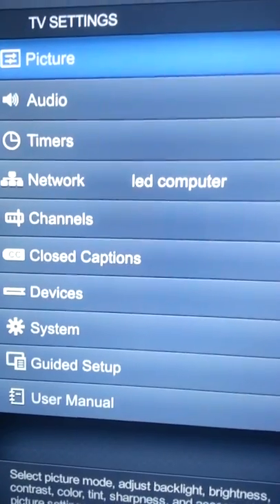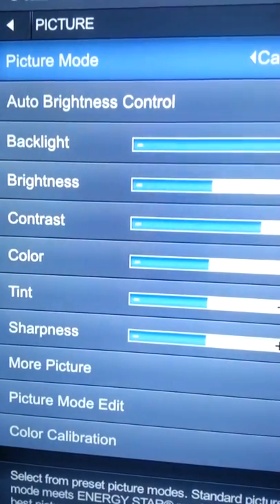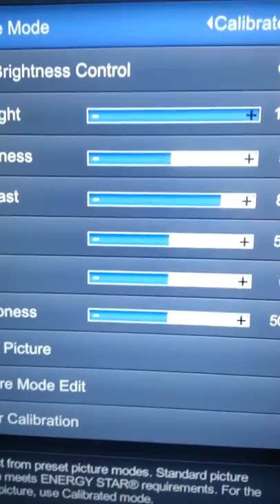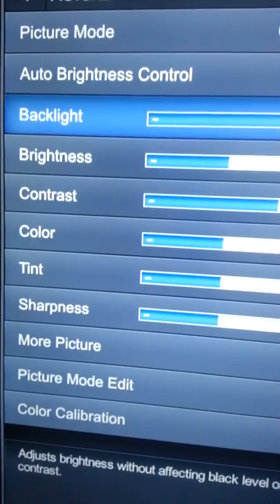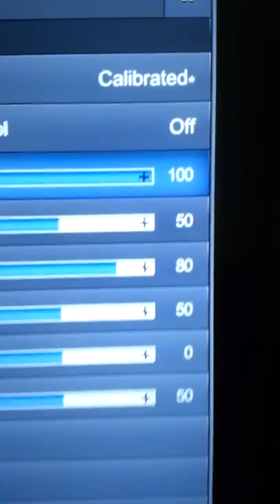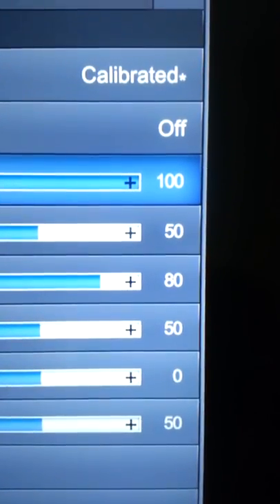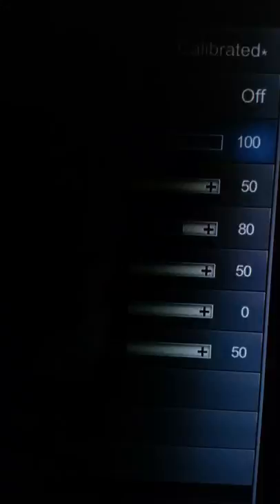Buzzing noise repair Vizio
How to eliminate buzzing noise Vizio doesn't know how to repair for free.